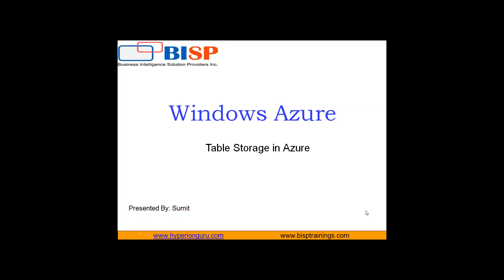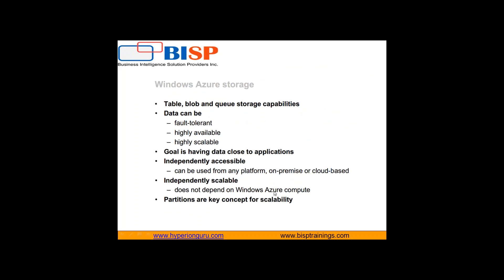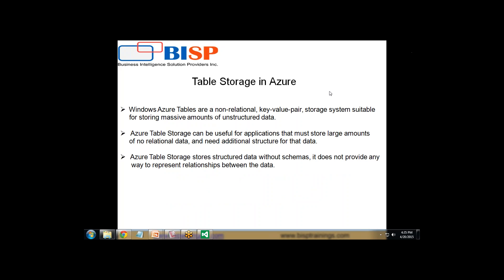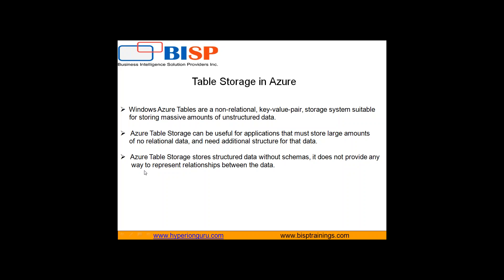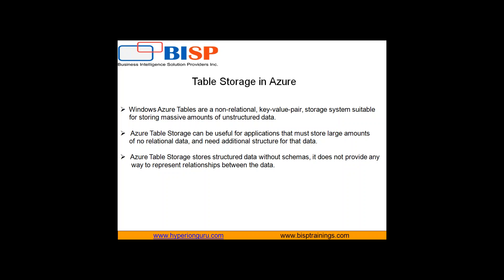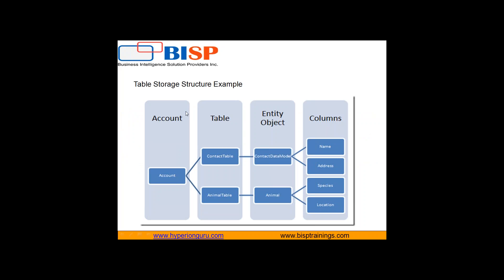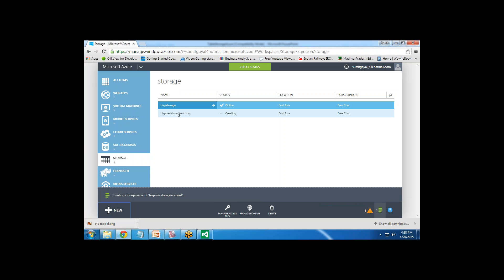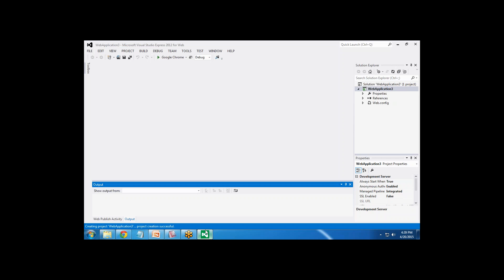How to Create Table Storage in Azure